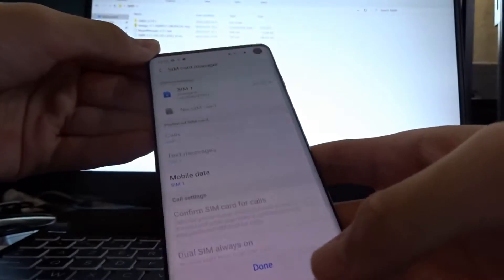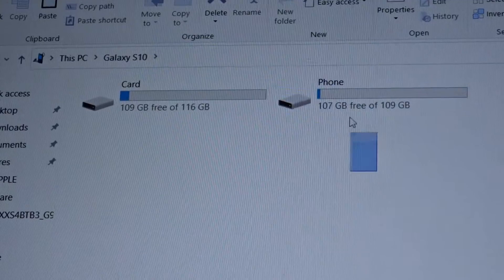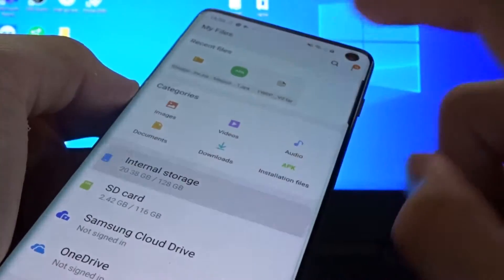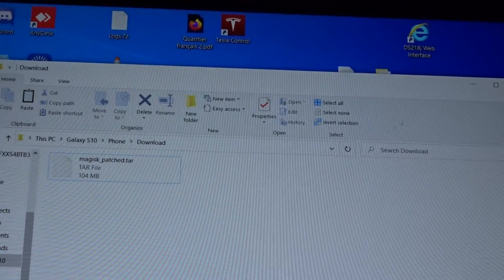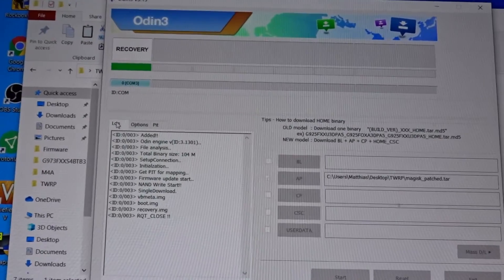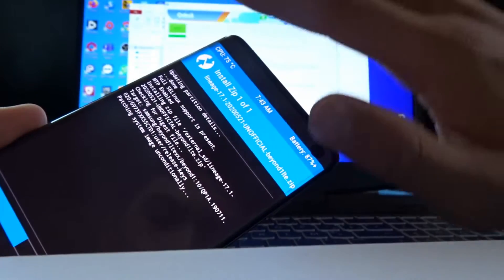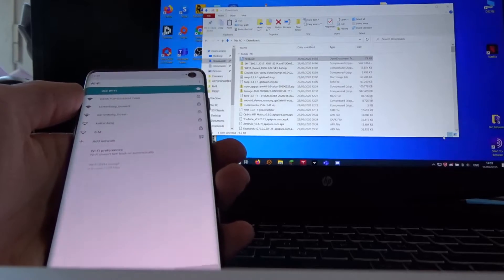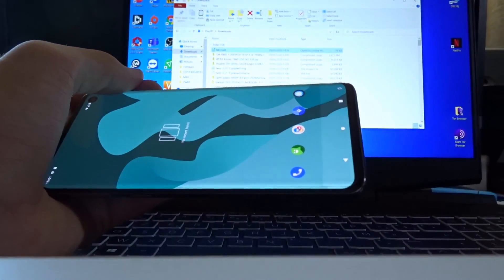Samsung Galaxy S10: How to install LineageOS 17.1 (Including TWRP)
For questions, comments!
I am not responsible for any damage to your Samsung phone.